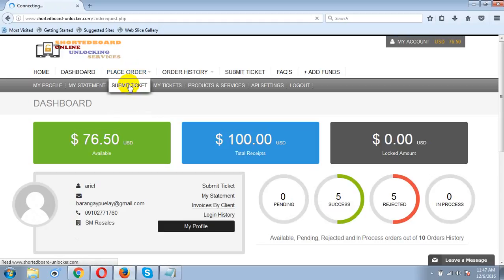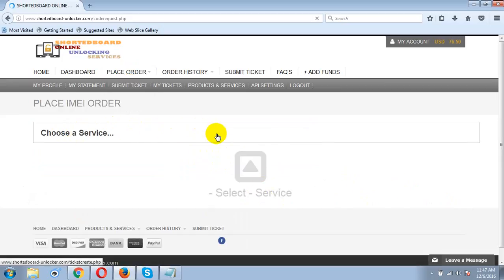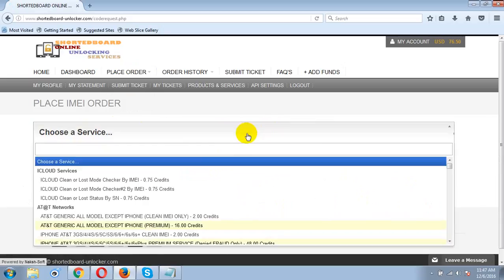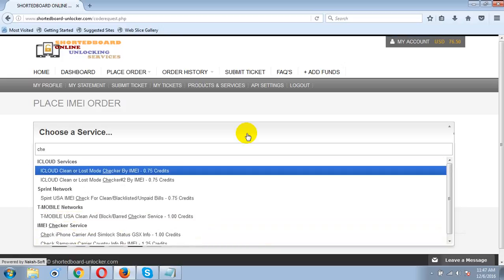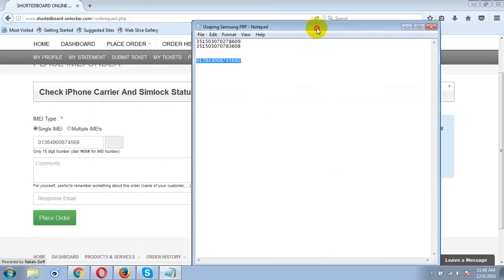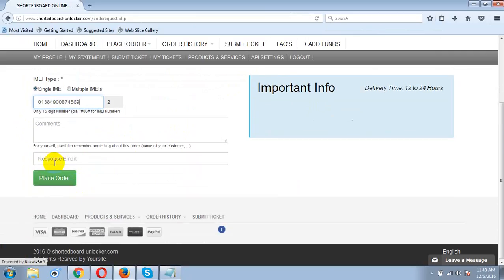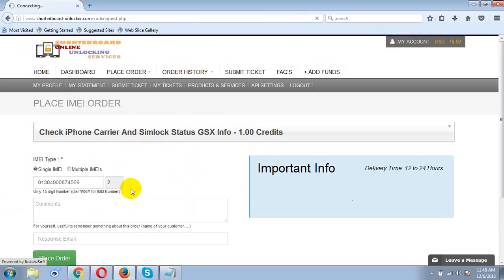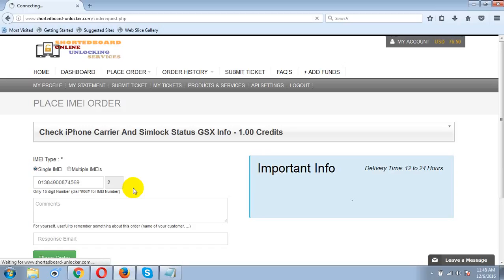How To Process Your IMEI